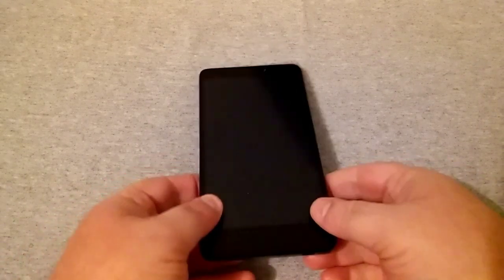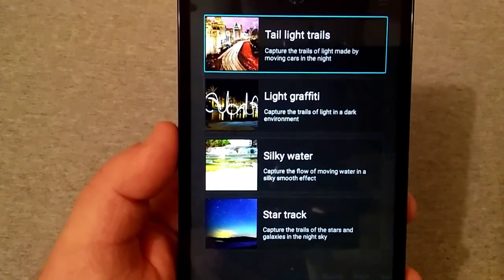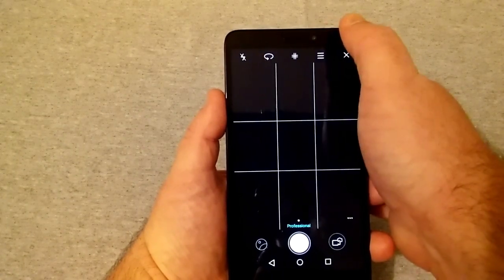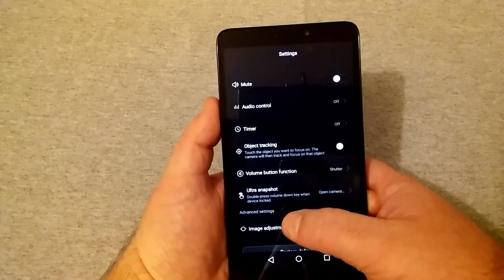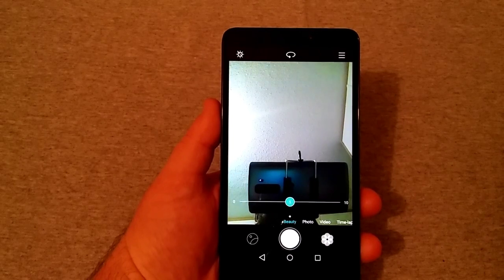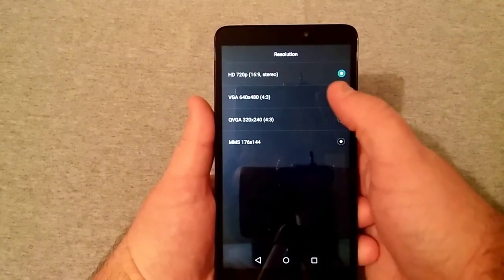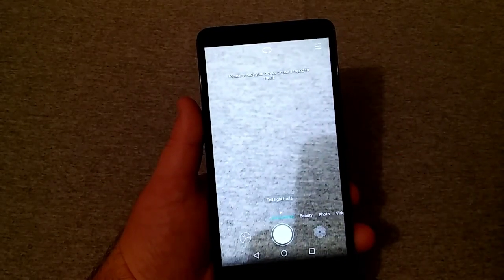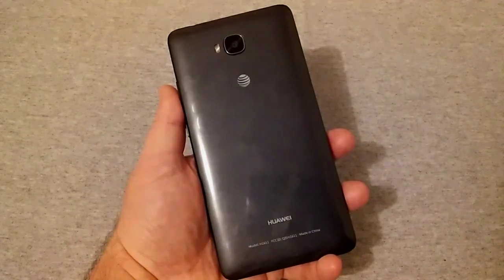Huawei Ascend XT Camera Features